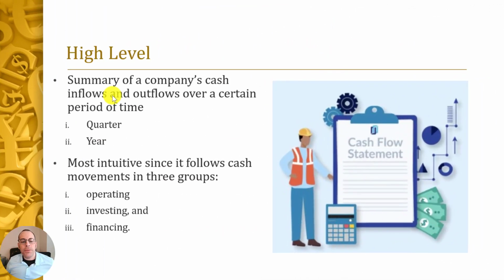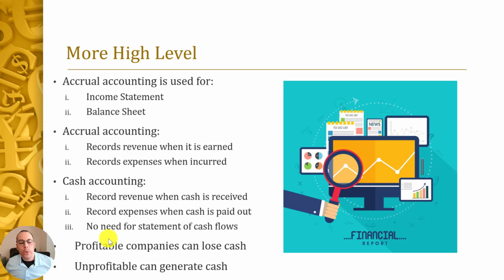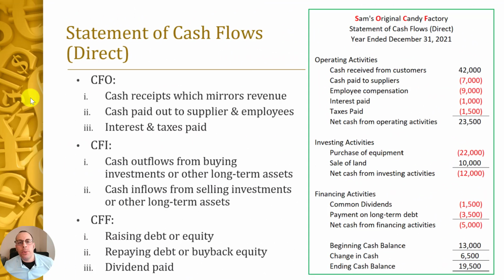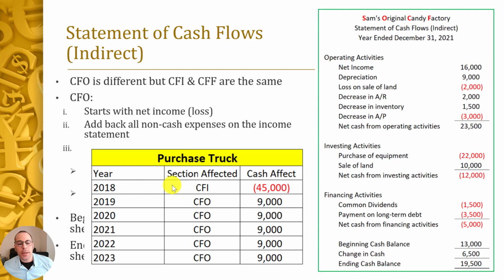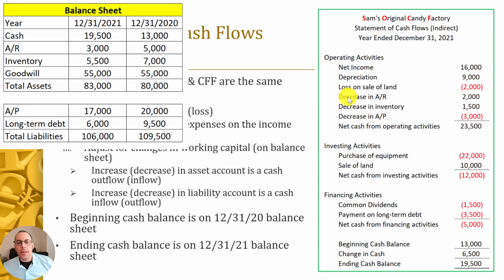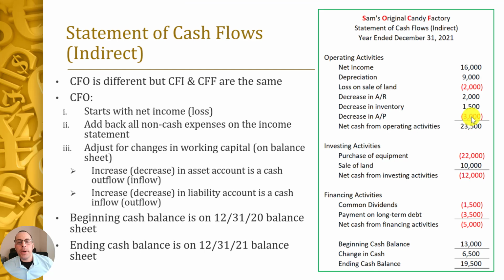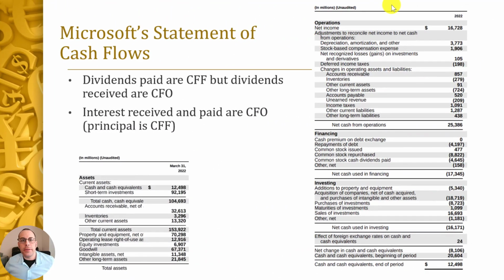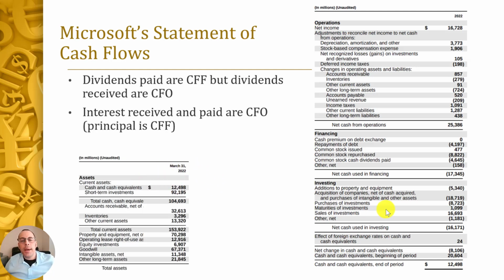Do Your Due Diligence & Understand the Statement of Cash Flows!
0:00 Opening
0:14 Topics
0:26 High Level
0:49 More High level
2:28 Basic Statement of Cash Flows
3:29 Direct Method
4:53 Indirect Method
9:46 Microsoft's Statement of Cash Flows
12:10 Summary

The cash flow statement (CFS), is a financial statement that summarizes the movement of cash and cash equivalents (CCE) that come in and go out of a company. The CFS measures how well a company manages its cash position, meaning how well the company generates cash to pay its debt obligations and fund its operating expenses. As one of the three main financial statements, the CFS complements the balance sheet and the income statement. In this article, we’ll show you how the CFS is structured and how you can use it when analyzing a company.

A cash flow statement summarizes the amount of cash and cash equivalents entering and leaving a company.

The CFS highlights a company's cash management, including how well it generates cash.

This financial statement complements the balance sheet and the income statement.

The main components of the CFS are cash from three areas: Operating activities, investing activities, and financing activities.

The two methods of calculating cash flow are the direct method and the indirect method.